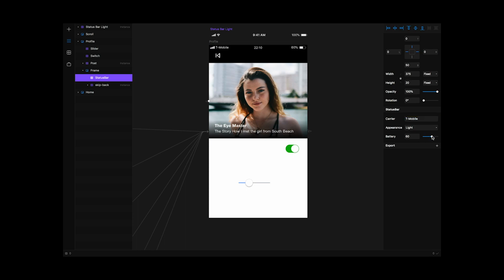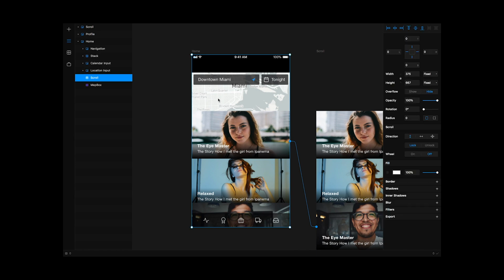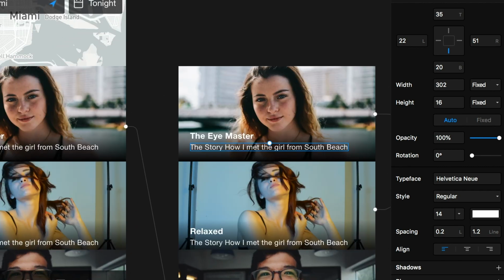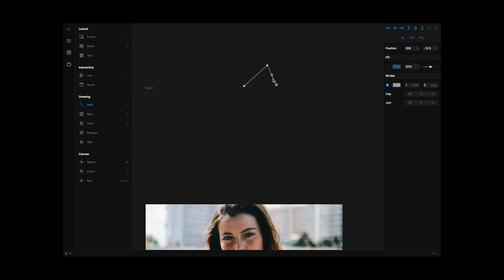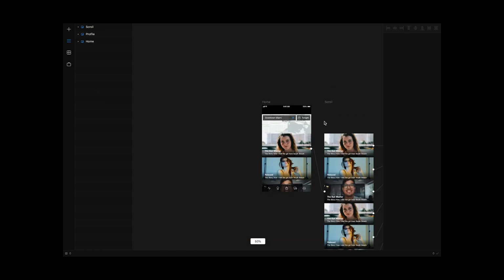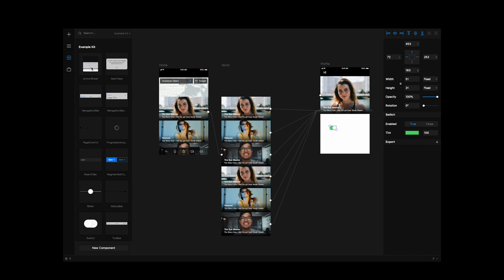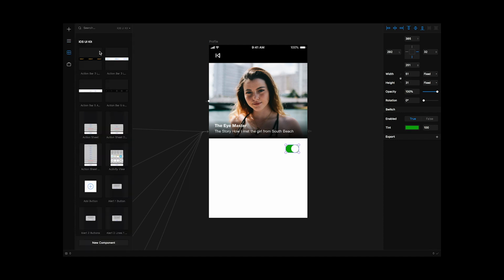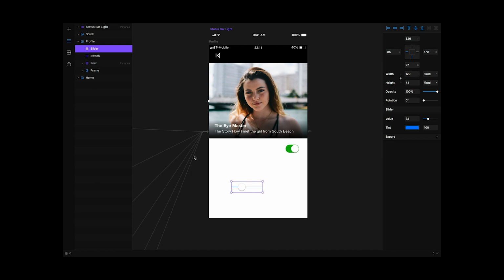This Tool is The Future of Product Design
I got an invite to the new Framer X Beta and I was going to make a first impressions video, but the Framer team moves too quickly, so I had to change my approach.